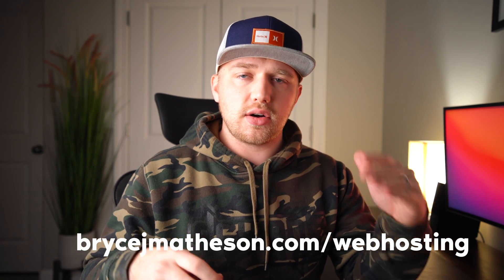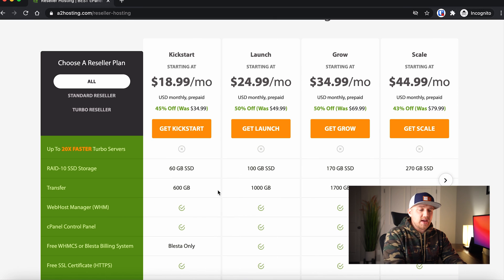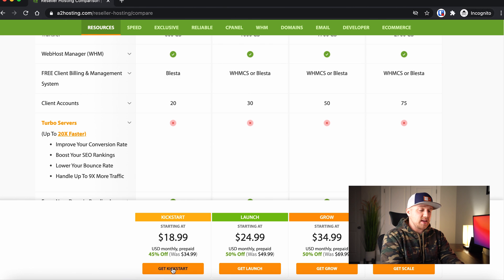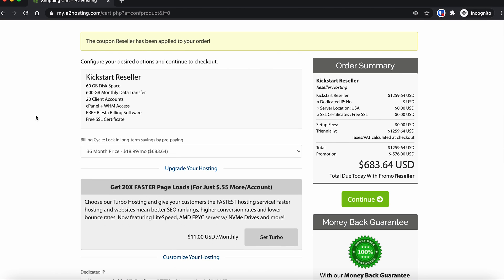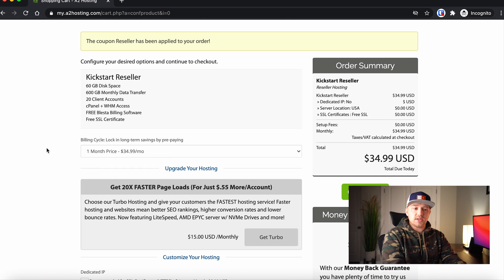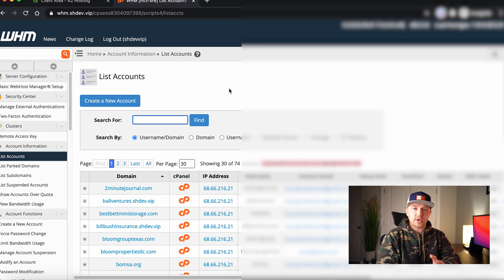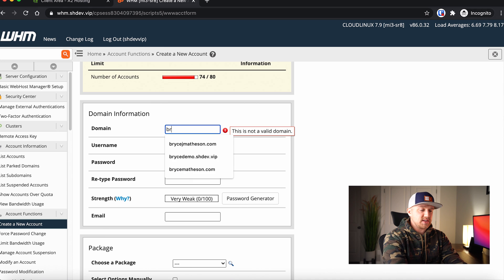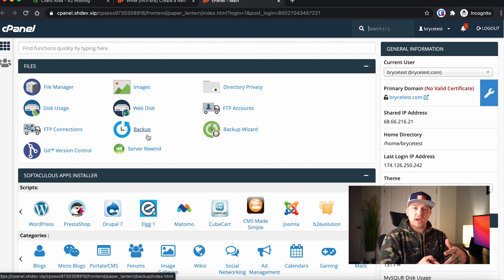How to Start a Web Hosting Company in Under 10 Minutes